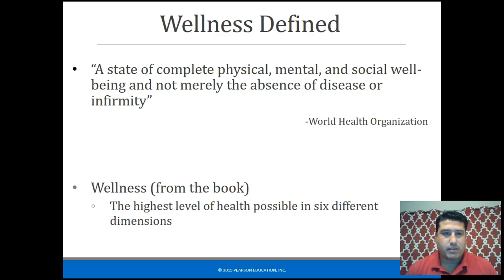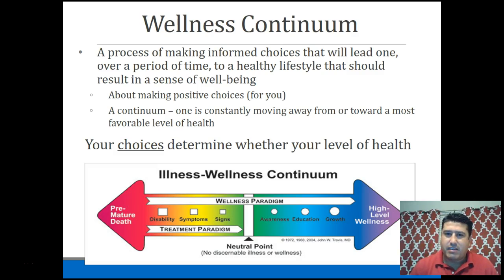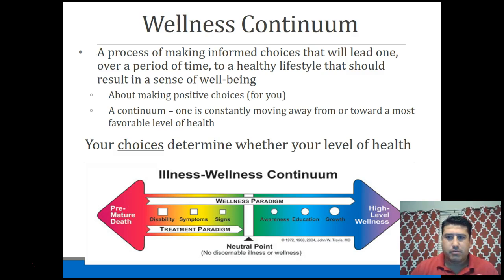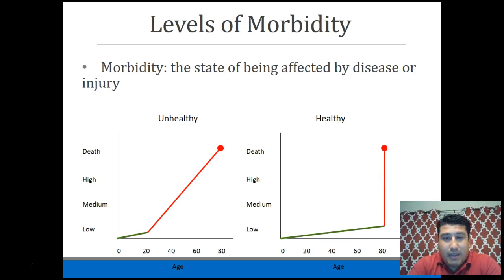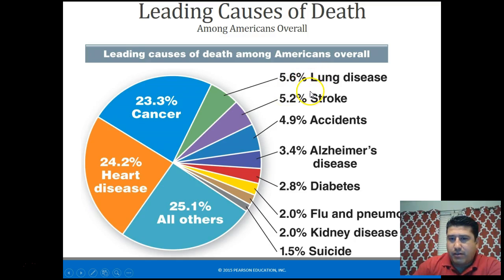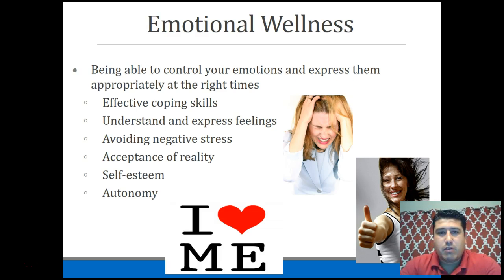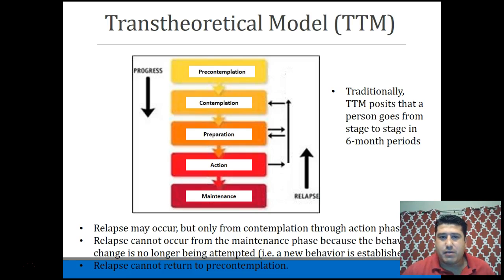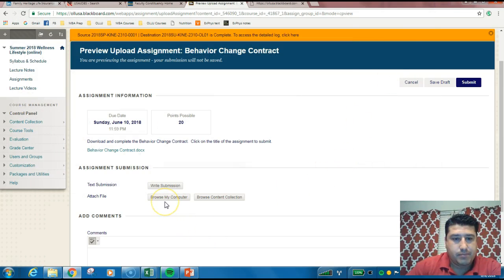KINE 2310 - Chapter 1